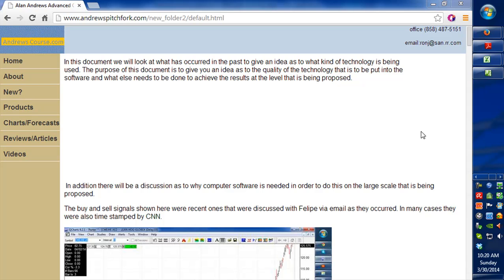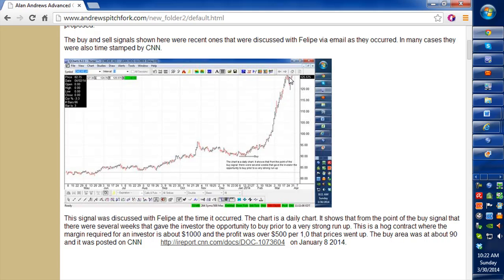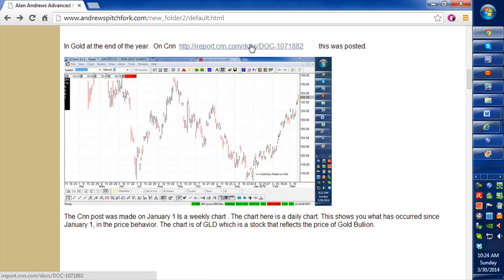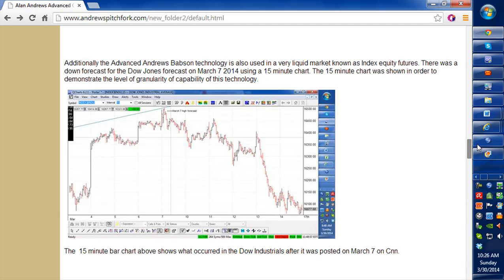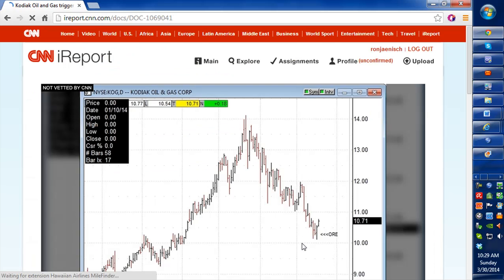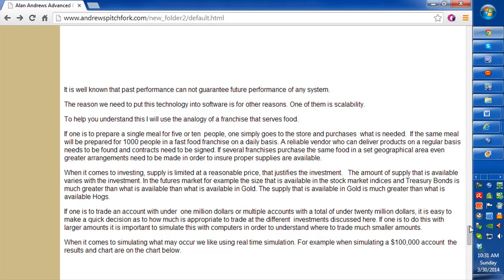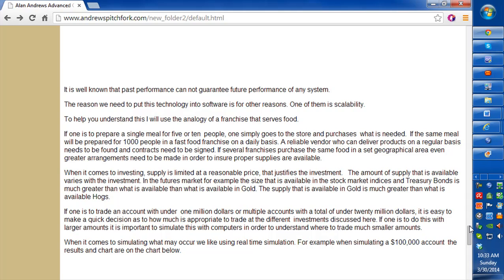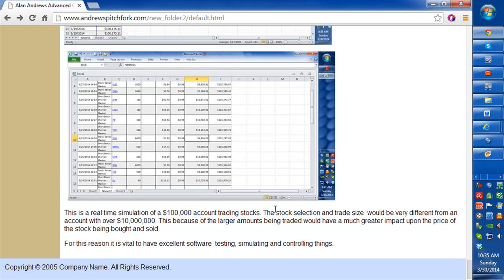Why software is needed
The video shows examples and there is a discussion of why software is needed in some cases with the technology